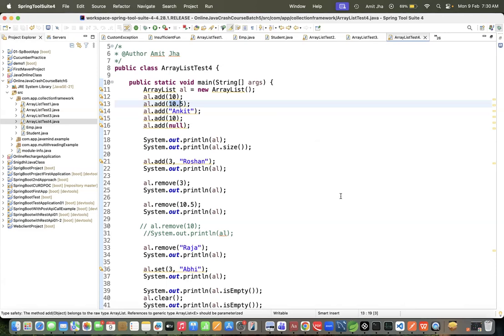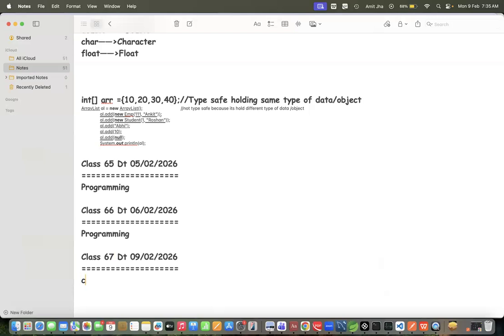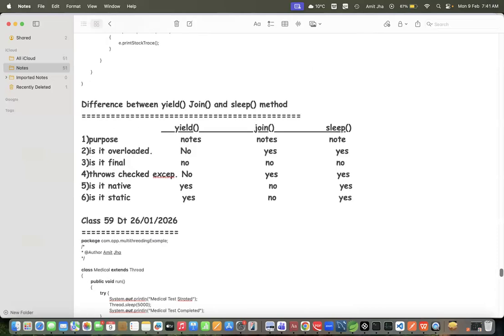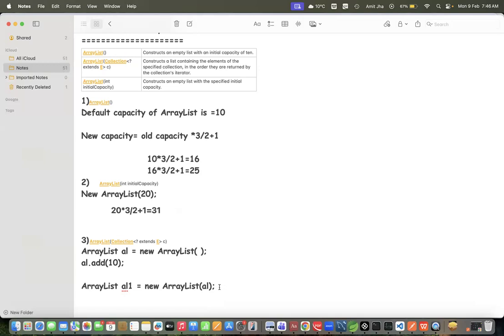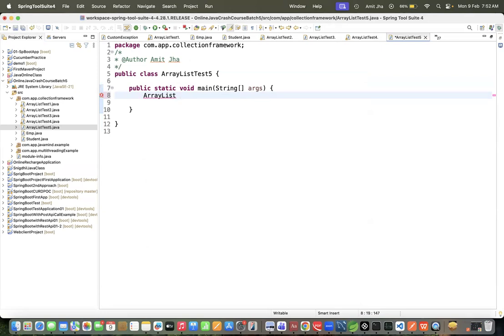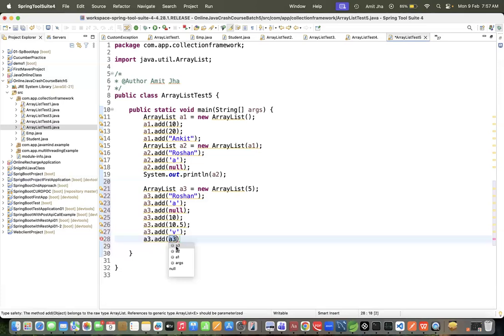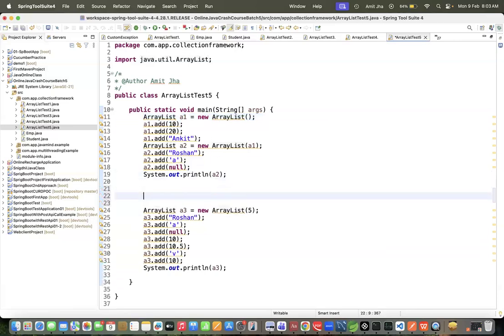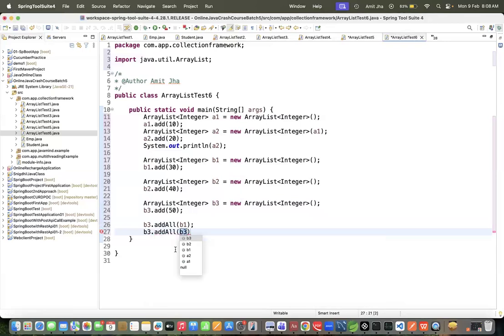Collection in Java | Important Constructor of ArrayList class | By Amit